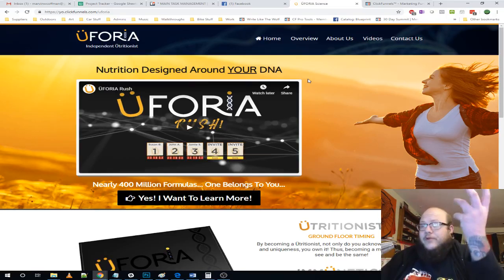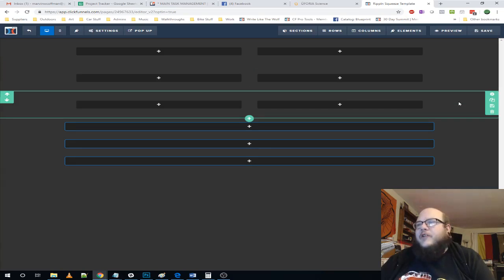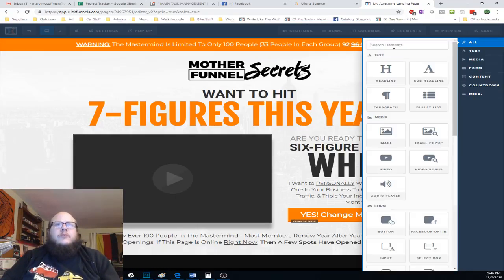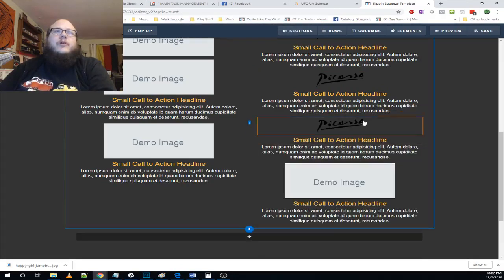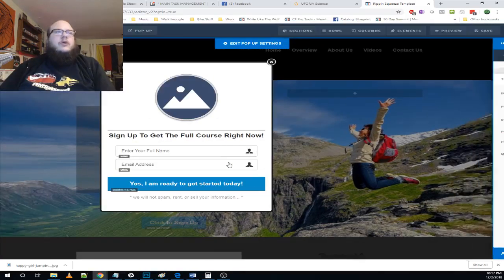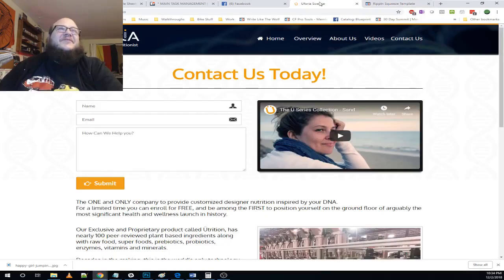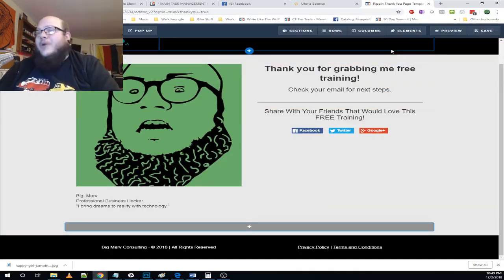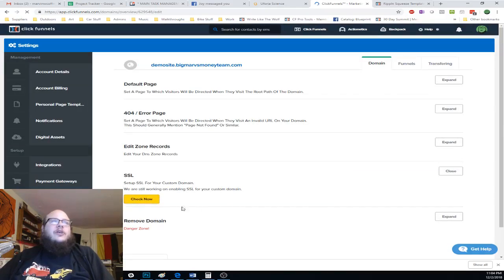How To Build A Full Website In ClickFunnels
Hey guys,

Join me as I build a complete demo site in ClickFunnels. I've been asked this one a few times, then my awesome VA Ford Pastor asked for a live demo so I figured why not?

This is my last FREE training of 2018!

It's 2 hours long but it's in depth and won't leave you guessing.

If you enjoyed the training and want some more - then stop fucking around and grab my Funnel Vault.

It's packed with ClickFunnels specific training AND tons of pre-built funnels in several niches. This option is going away at the end of the month so you better get in now!

Click the link below to grab your access to the vault :)

One Love,
Big Marv

P.S. If this training helped you or you might know someone that would kill it in the game with it - please share!